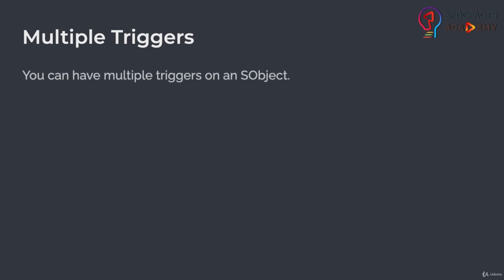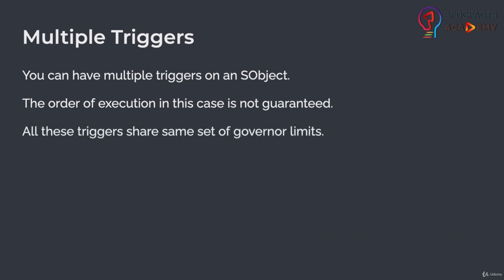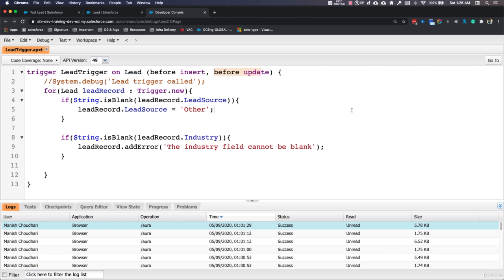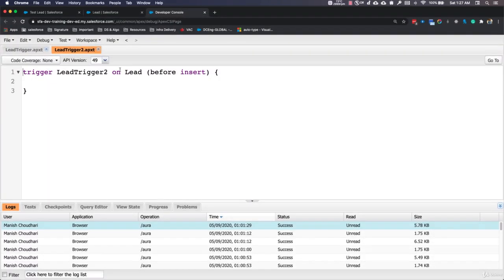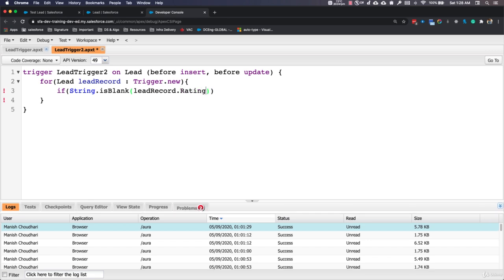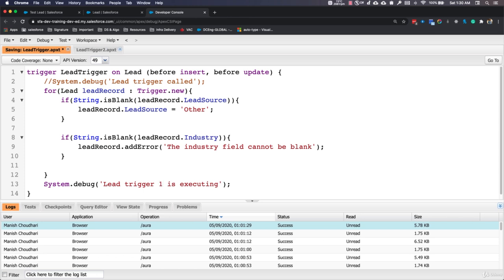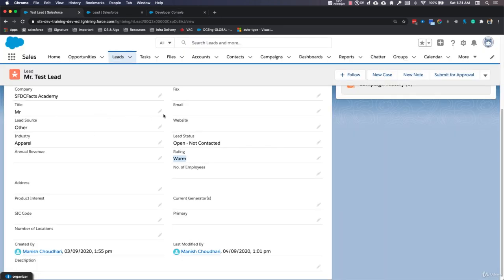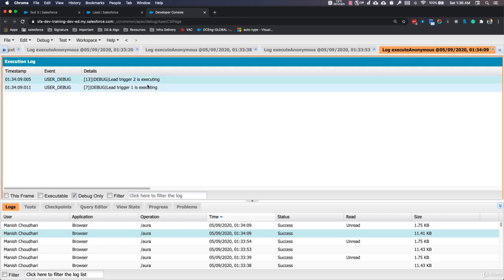7 Multiple Triggers